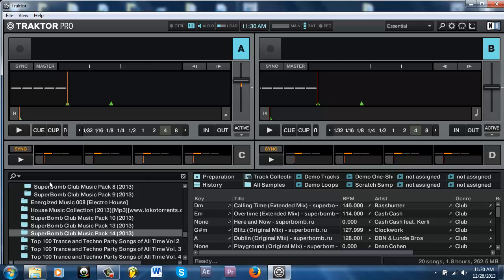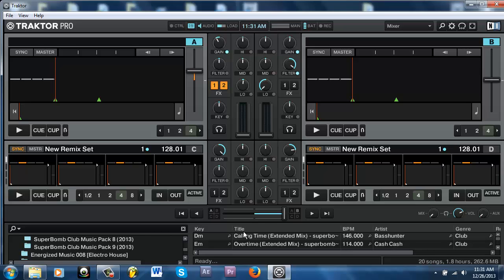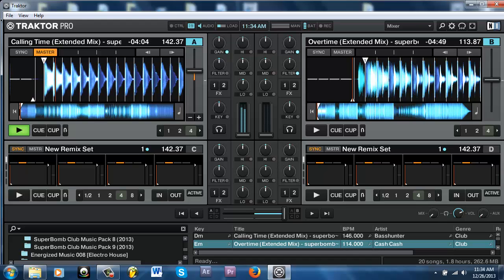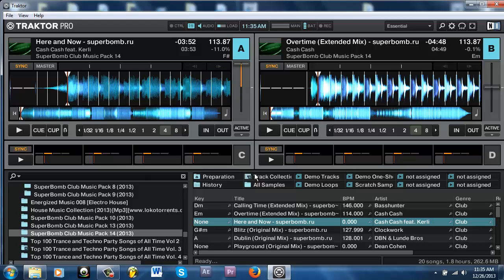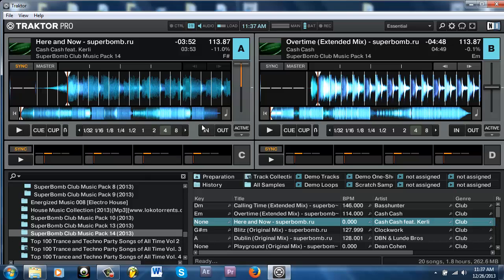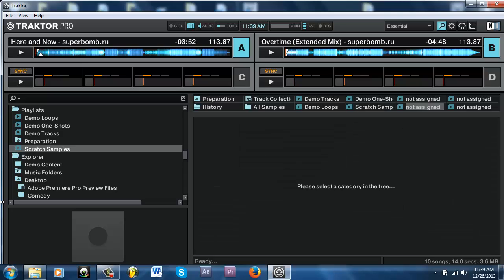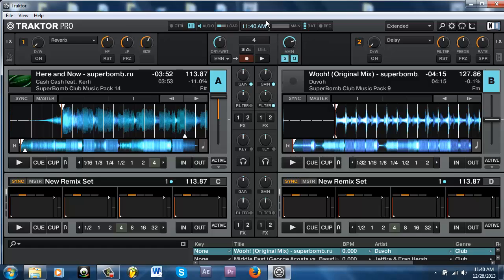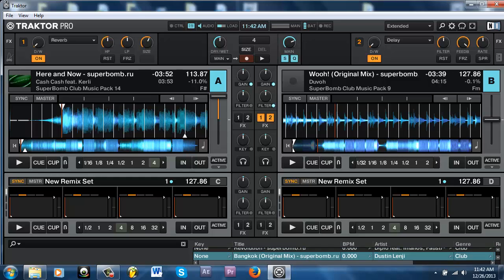Traktor S4 and Traktor Pro 2 Explained